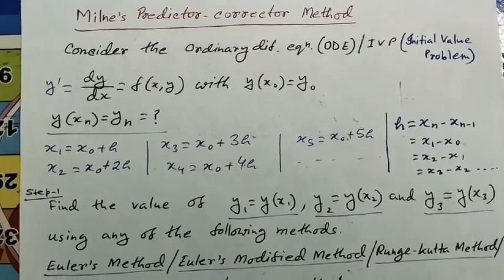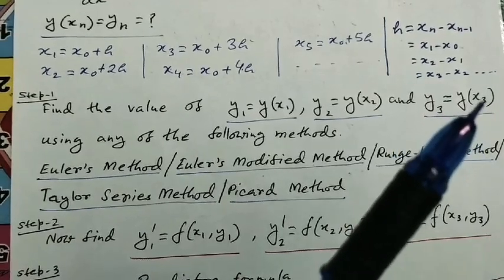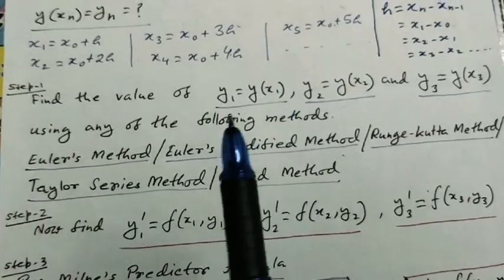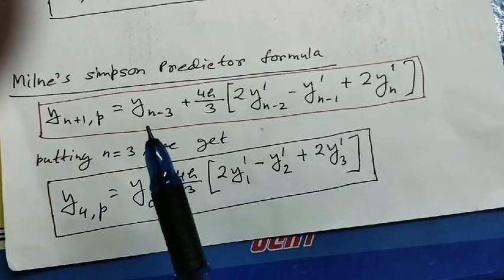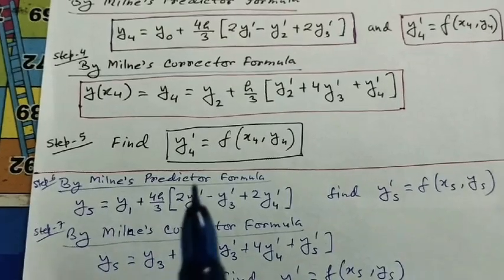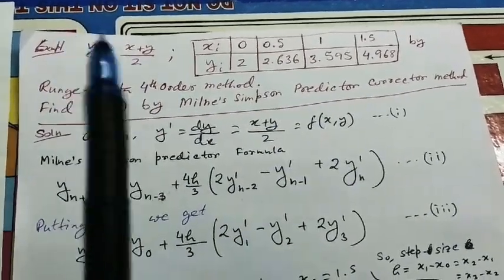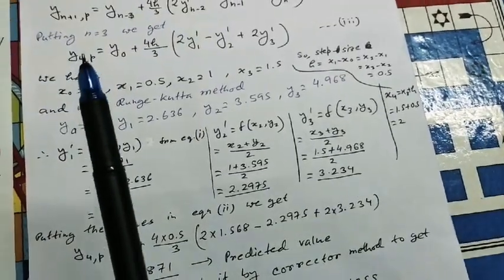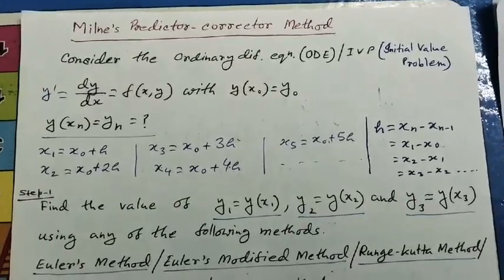Numerical Analysis: Predictor Corrector Method to solve Ordinary Differential Equation